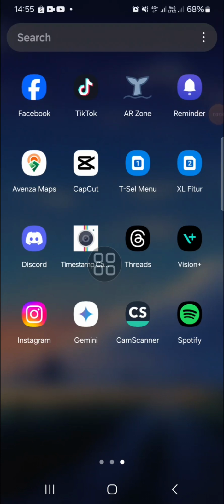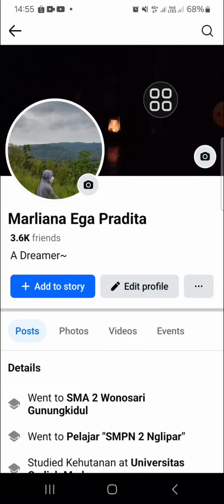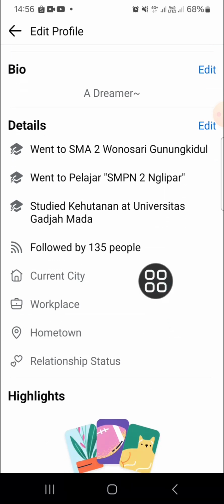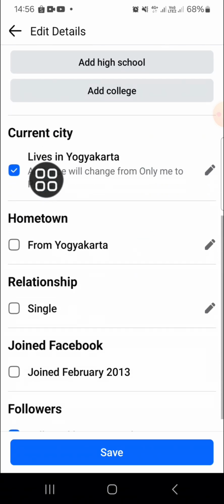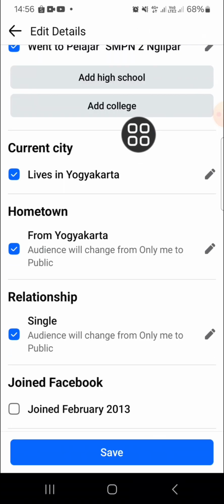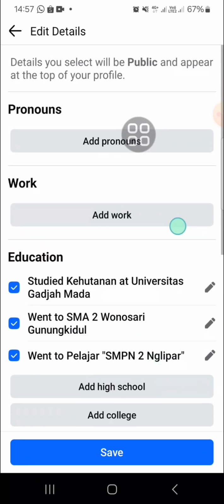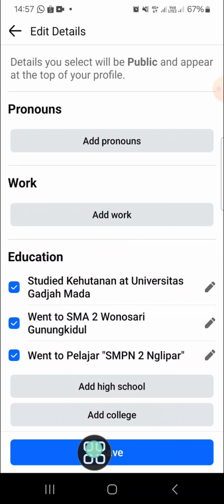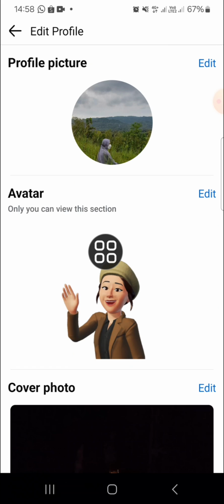❤ COMPLETE: How to Add Public Details on your Facebook Profile - Facebook | Troubleshooting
This step-by-step tutorial will walk you through the entire process of adding and managing public details on your profile.